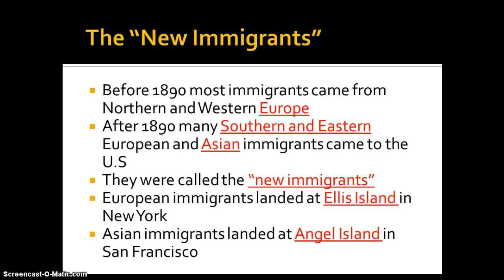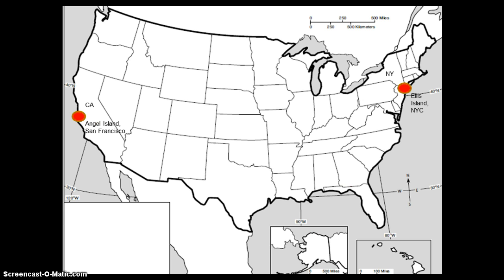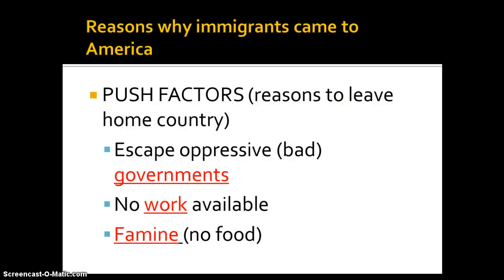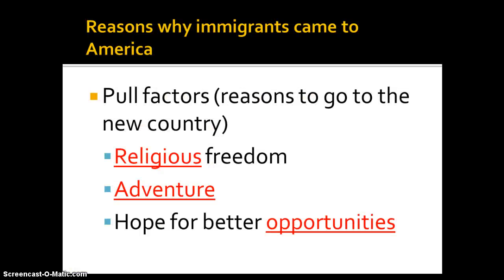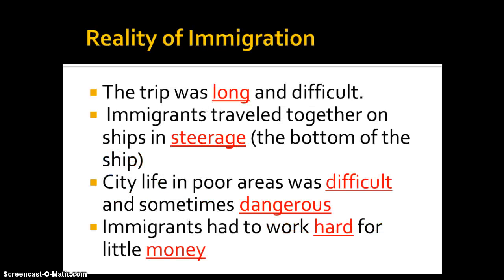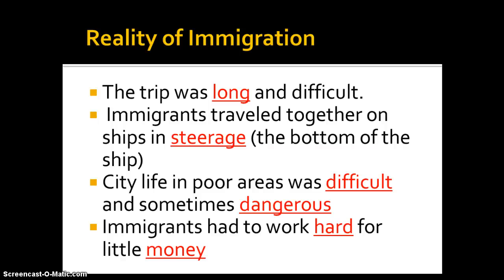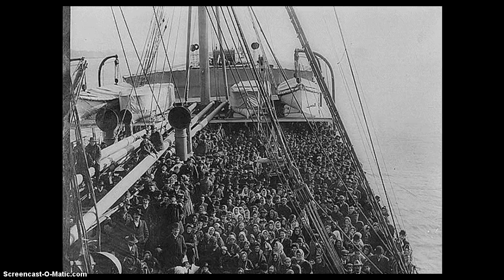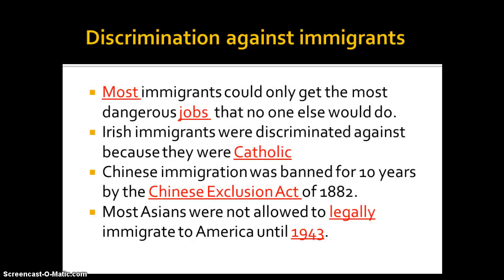Immigration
New and Old Immigrants